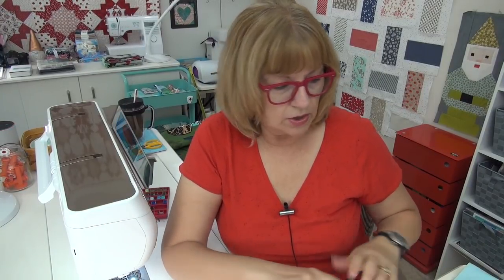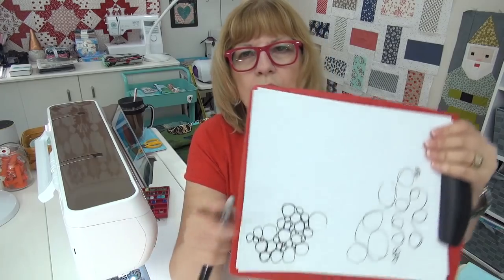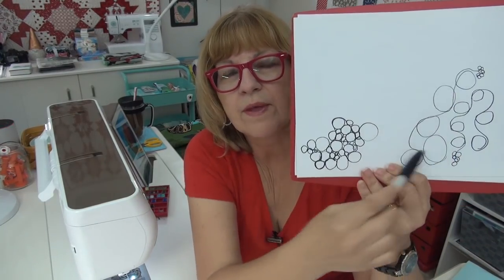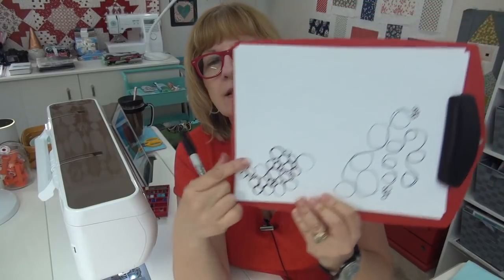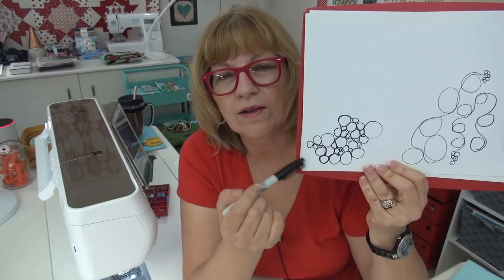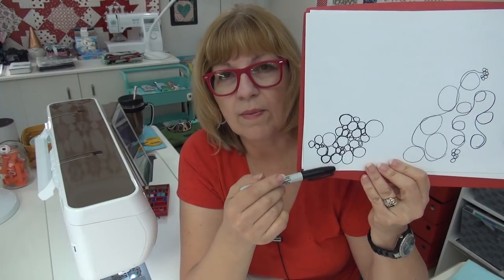Pop the Bubbly! --- Pat Sloan June 5 Quilt challenge 2020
Kindle version

Debby Brown Machine quilting expert Ask Debby at my Facebook group

My machine is a Babylock Solaris.

Share photos at my Community at Facebook